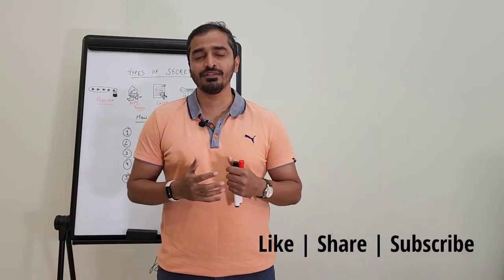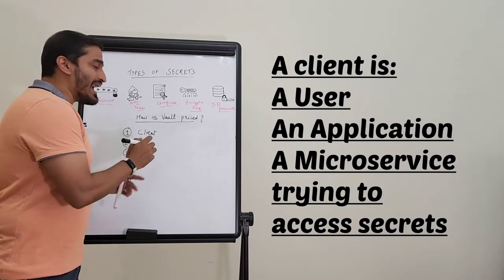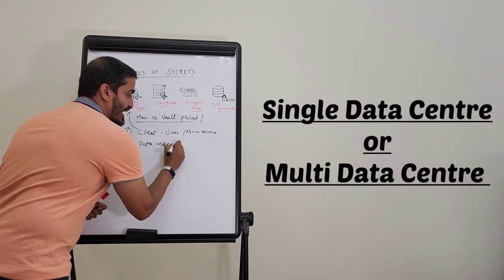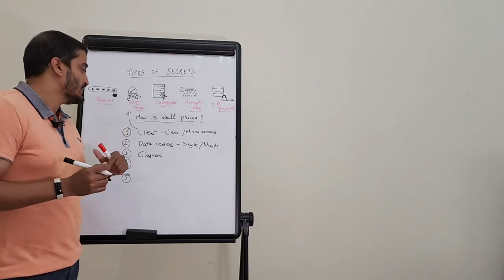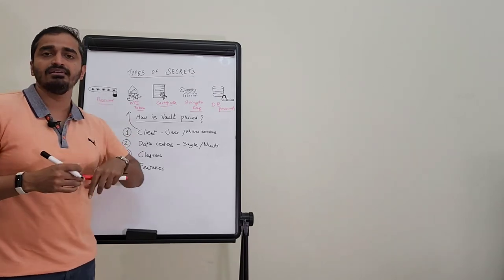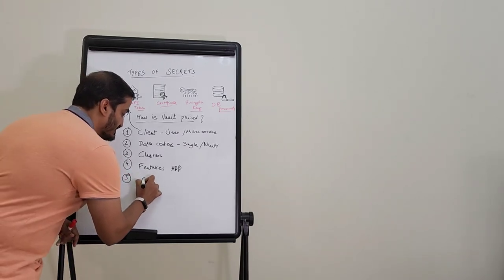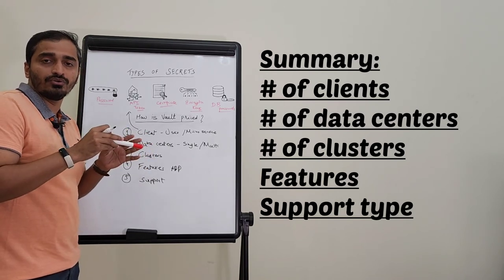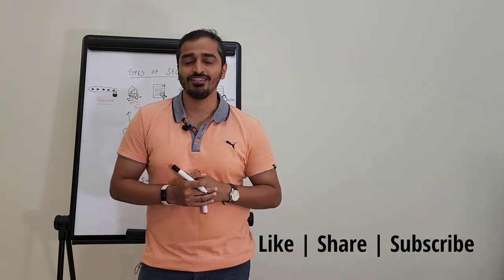How to price HashiCorp Vault Enterprise?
This video describes the determining factors for pricing HashiCorp Vault.